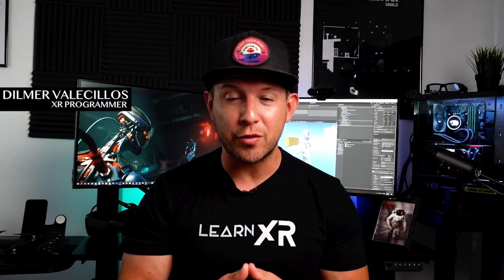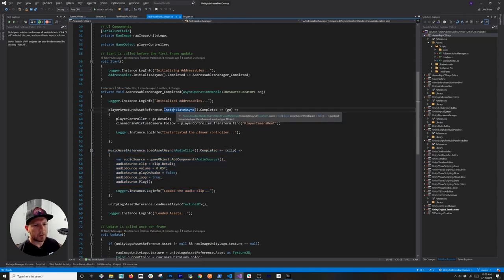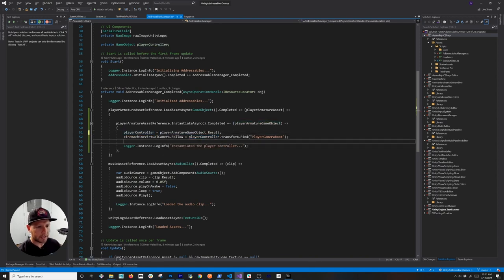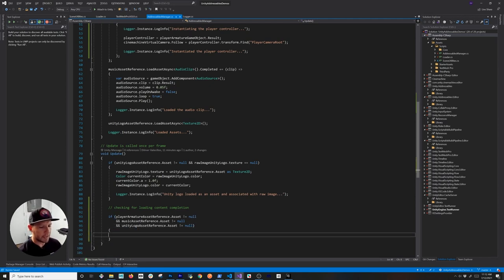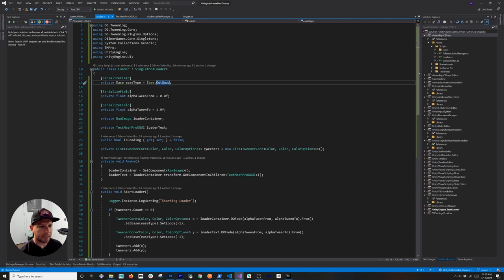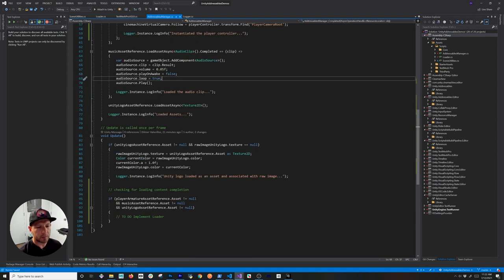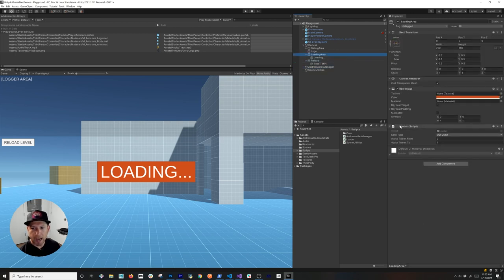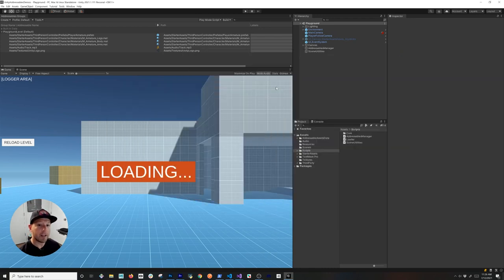How To Use Unity Addressables For Beginners Part 3 (Loader Indicator)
Today I show you how to setup a basic loader to keep track of the state of Unity Addressable Assets which provides players with more information about the state of the remote game content.